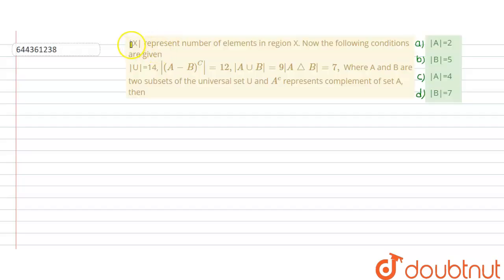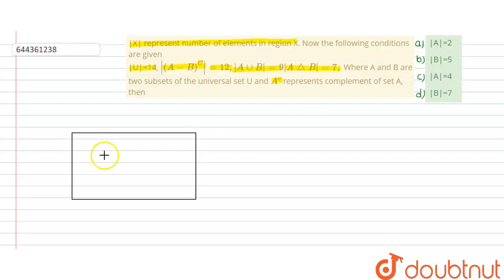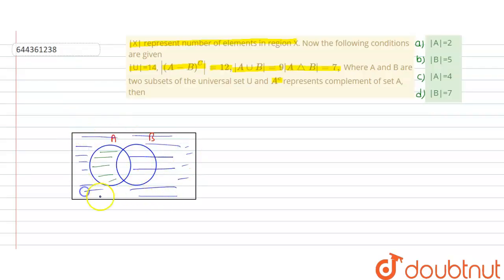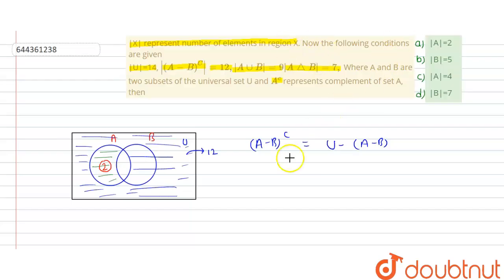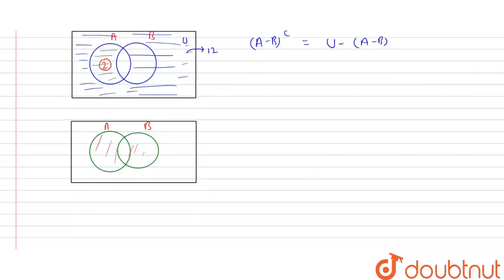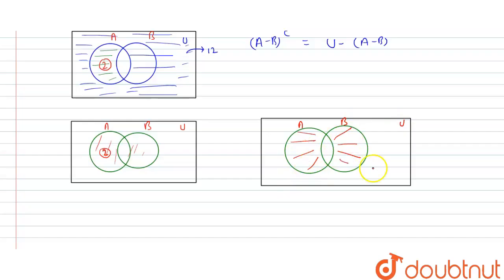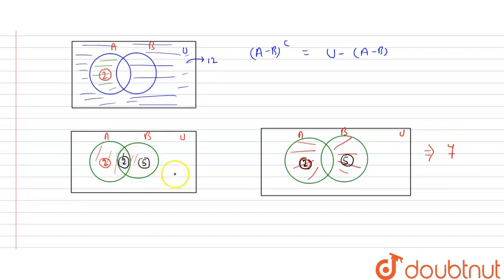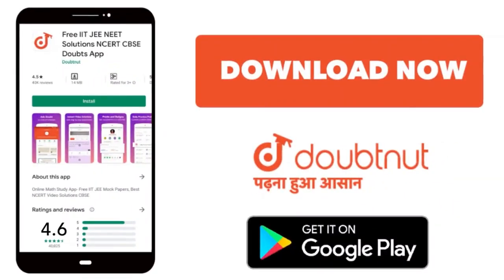|X| represent number of elements in region X. Now the following conditions are given|U|=14, |(A-...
|X| represent number of elements in region X. Now the following conditions are given|U|=14, |(A-B)^(C)|=12, |A cup B|=9 |A triangle B|=7, Where A and B are two subsets of the universal set U and A^(c) represents complement of set A, then
Class: 12
Subject: MATHS
Chapter: SETS
Board:IIT JEE

👉 Have Any Query? Ask Us.